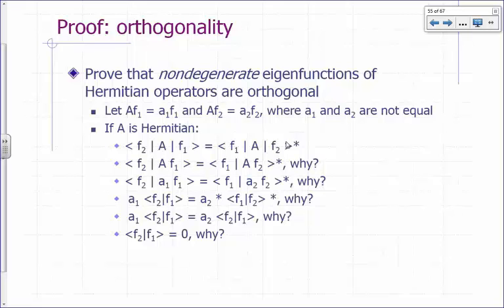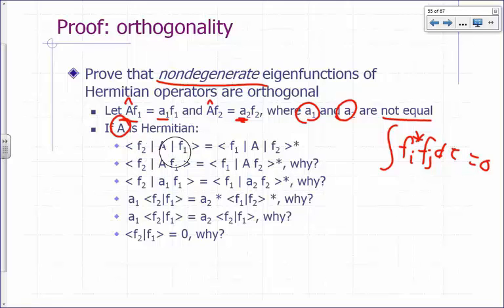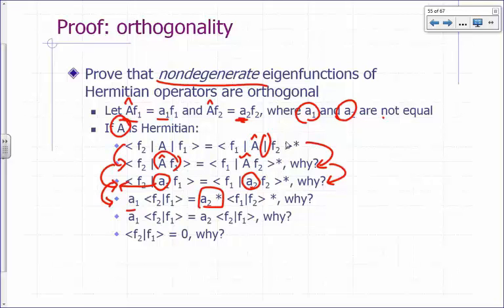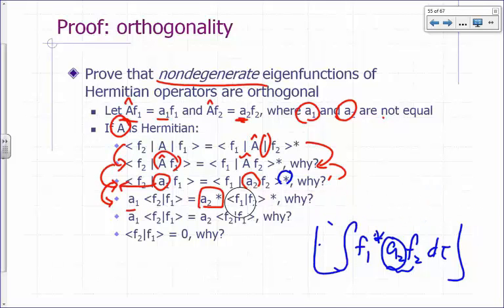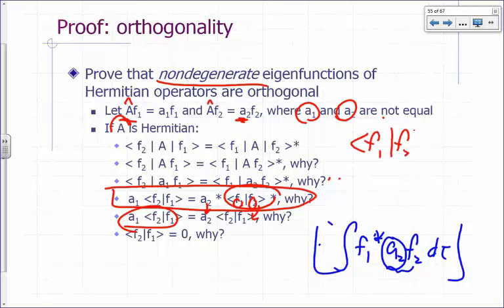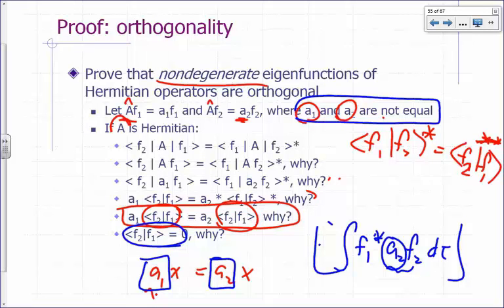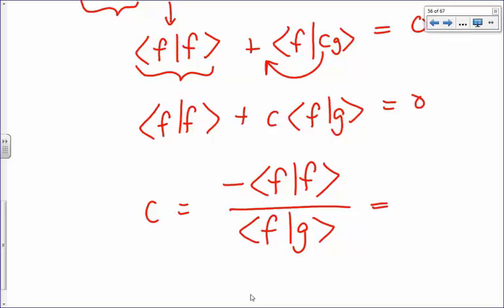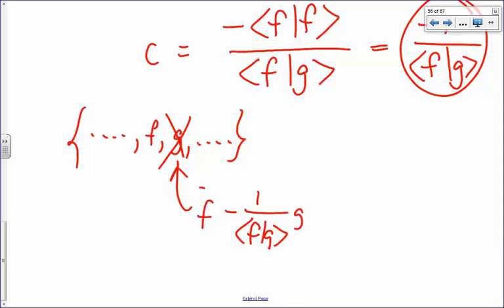07 12 Operators and Properties Proofs of orthogonality of eigenfunctions of Hermitian operators